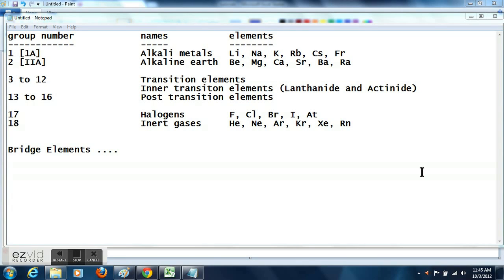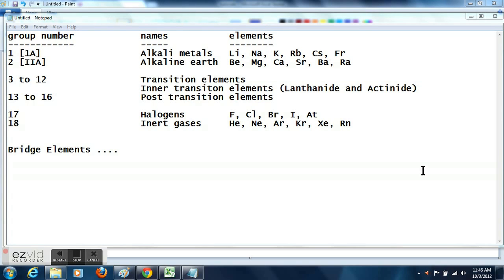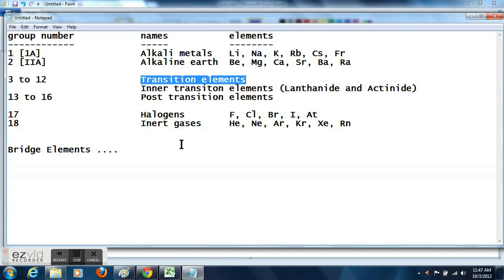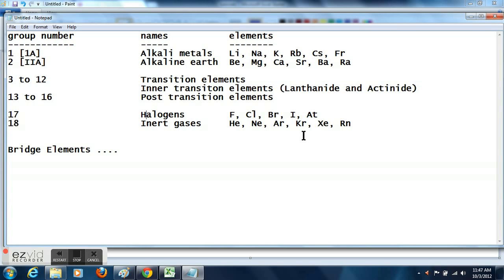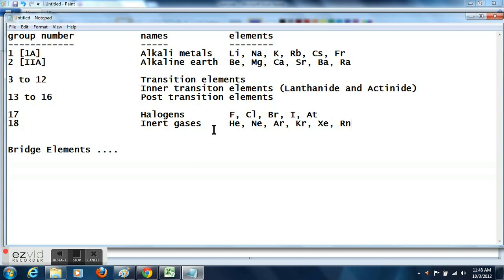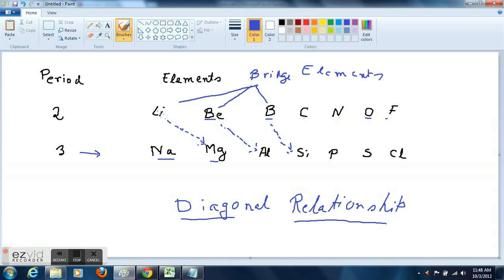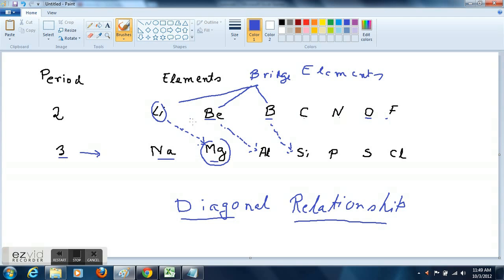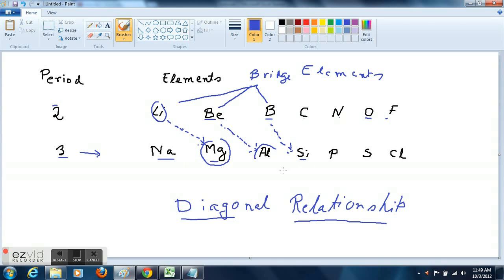Periodic table XIV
Periodic table modern classification